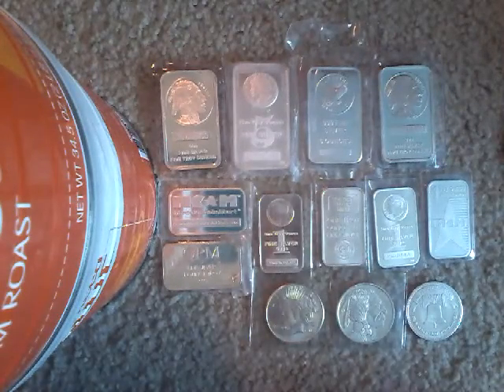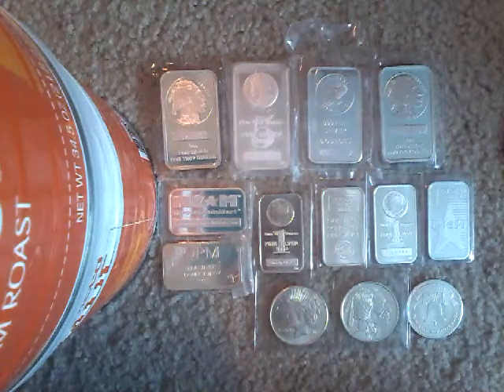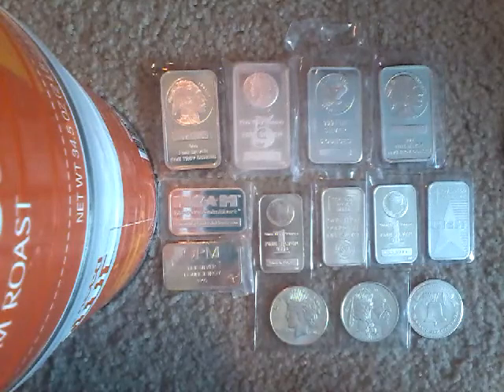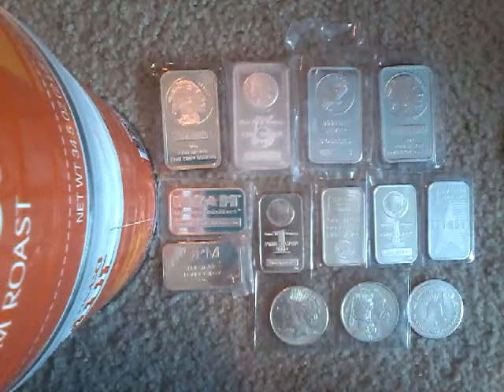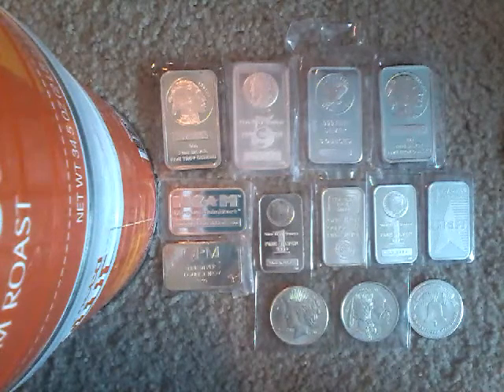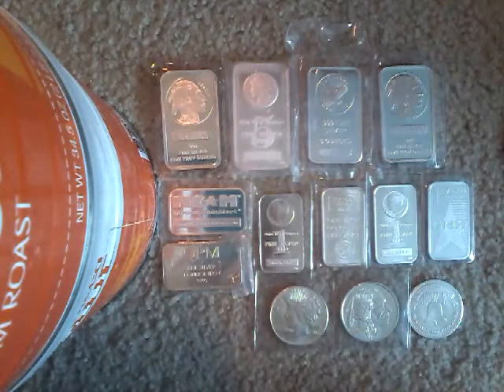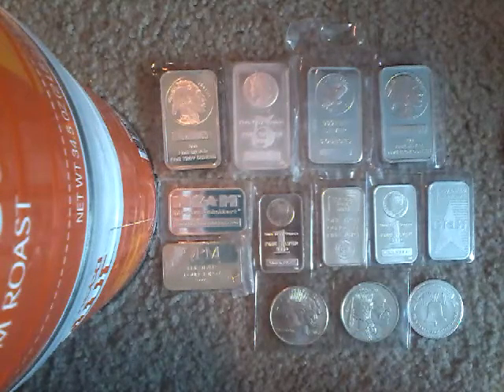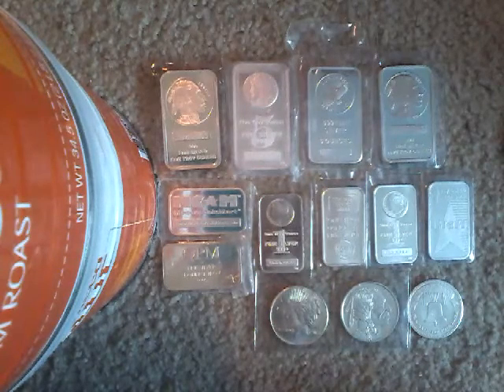Practical ways to store silver and gold at home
In this video, I discuss some practical ways you can store your silver and gold without leaving home.